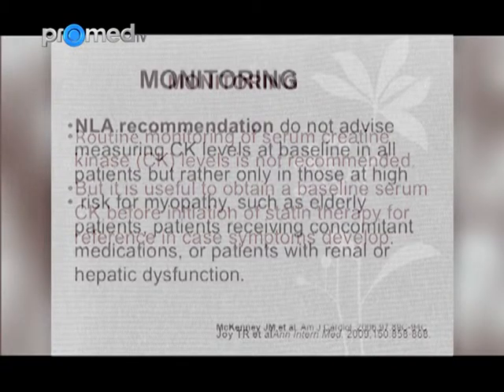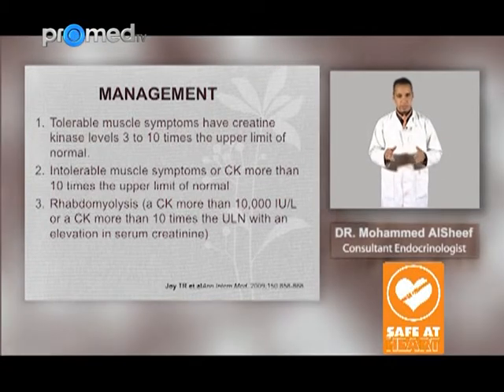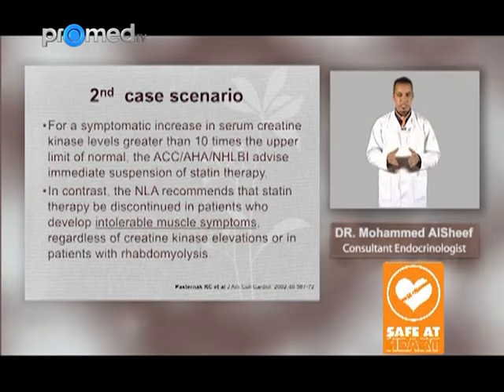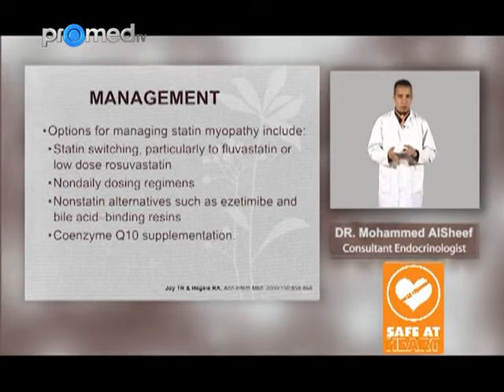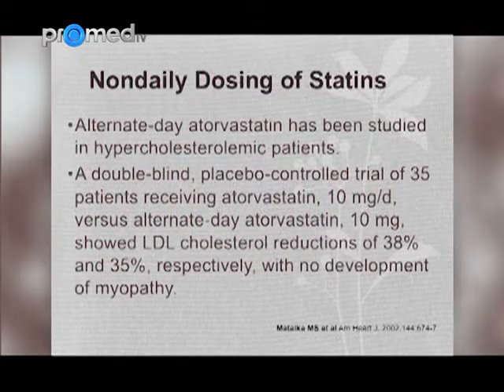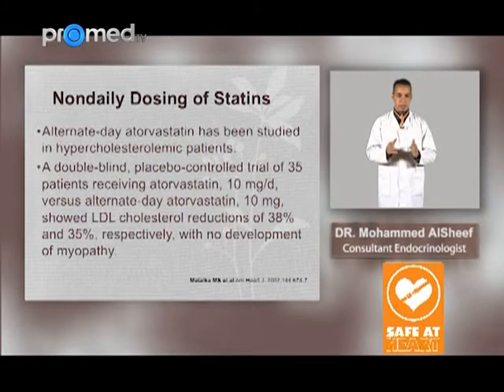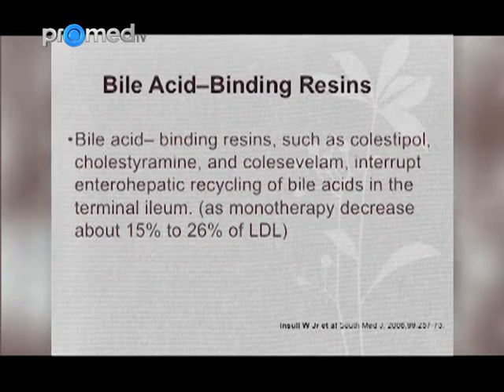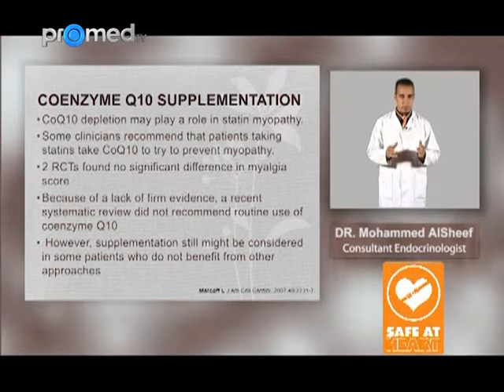Statin Induced Myopathy Dr. Mohammed AlSheef on Promded TV part II